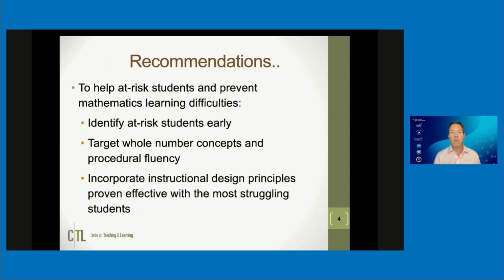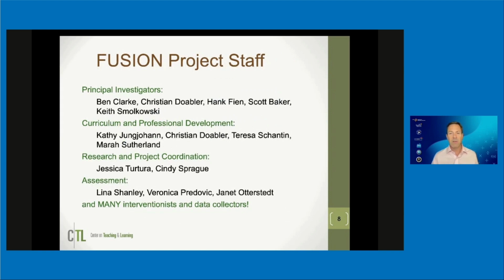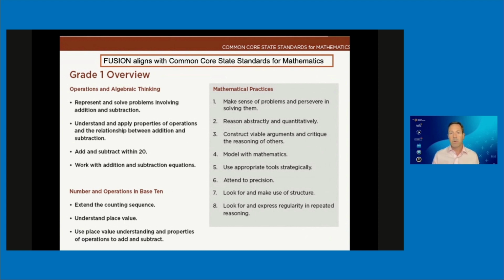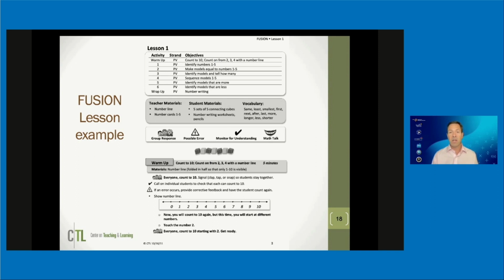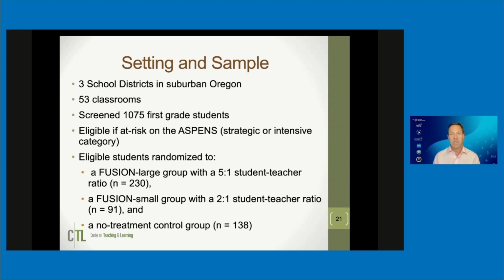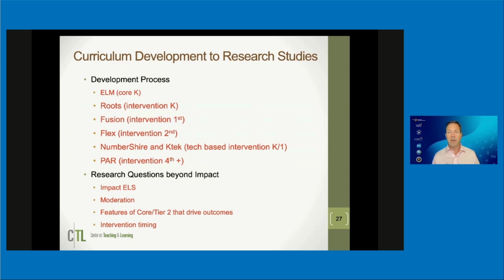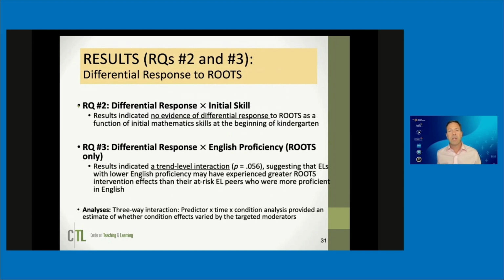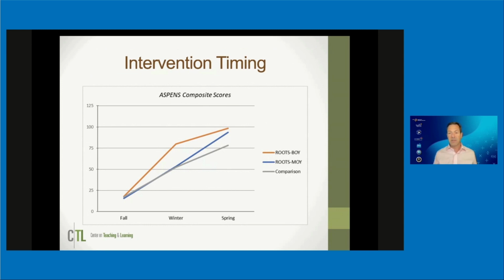(Gr PreK–3) Utilizing the Curriculum Research Framework to Iteratively Develop, Test, and Explore...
IES 2023 Math Summit - “Utilizing the Curriculum Research Framework to Iteratively Develop,
Test, and Explore the Impacts of Mathematics Interventions”

Description: The session will provide an overview of the design, development, and validation process for intervention programs supported by funding from the Institute of Education Sciences and the National Science Foundation. Intervention content, instructional architecture, and results will be reviewed with a particular focus on supporting the learning trajectories of students at-risk in mathematics.

Session Presenter: Ben Clarke, Ph.D., University of Oregon (ED Grantee; IES Grantee)